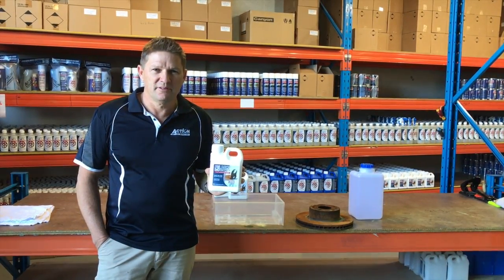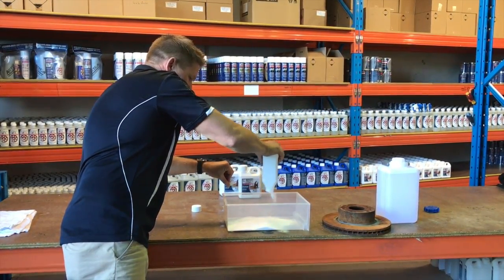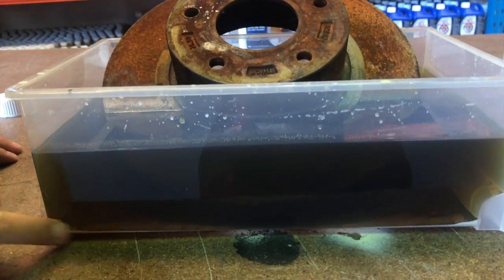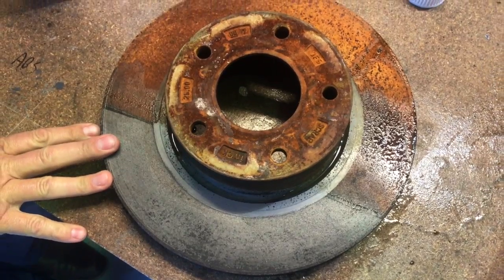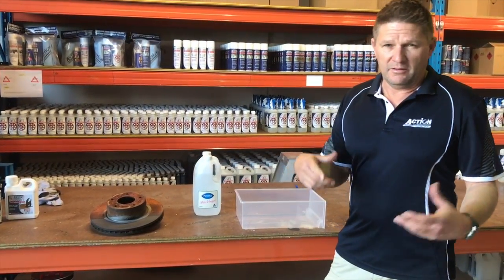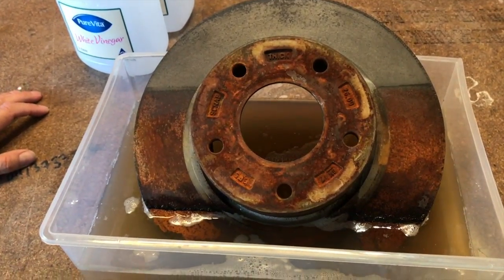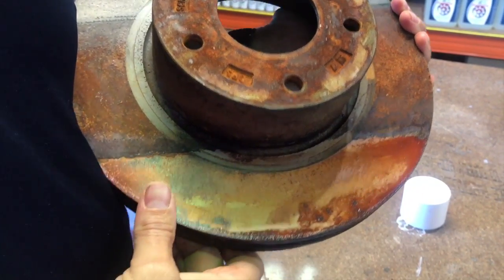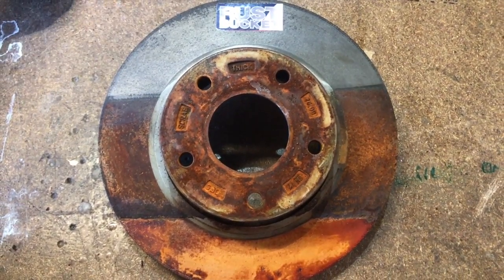Rust Removal Vinegar VS Rust Bucket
Rust Removal, Rust removal Vinegar, Rust Bucket Rust Removal